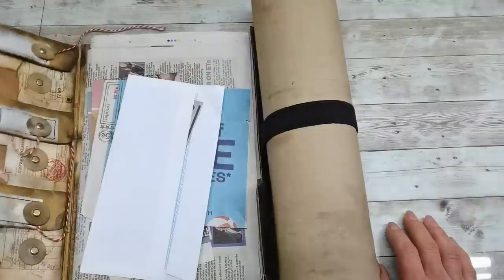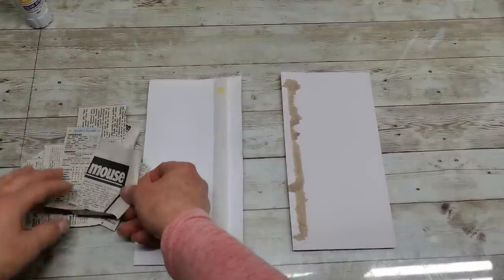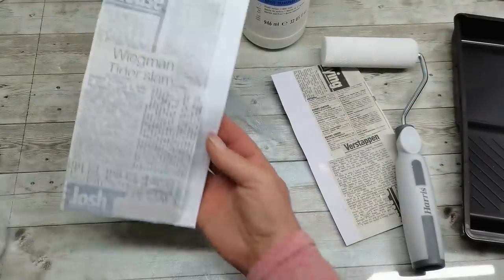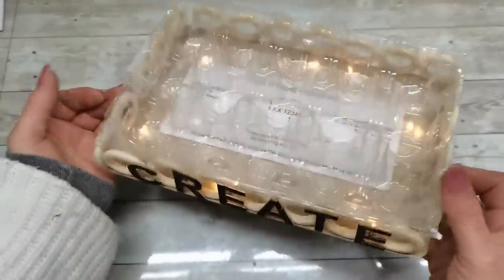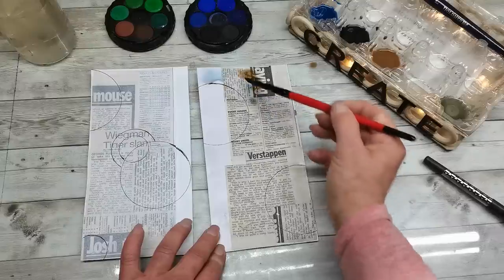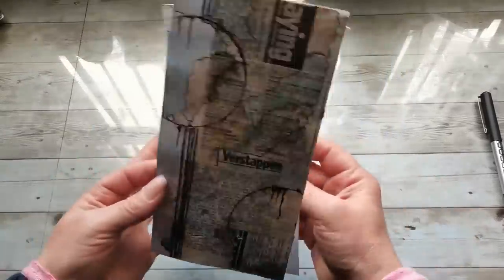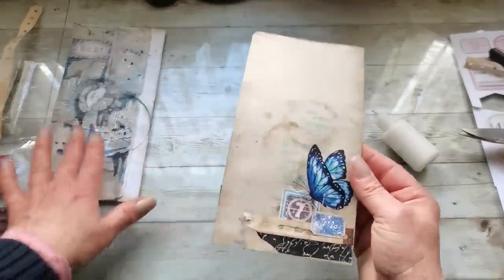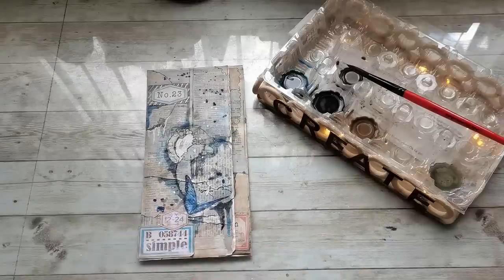Made from NEWSPAPER the100dayproject Day 4 Journaling card with a pocket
My favourite watercolor artists:
Butterfly stickers
White Gesso
Clear Gesso
Uni ball Posca white
Mod Podge glue
You can find me: